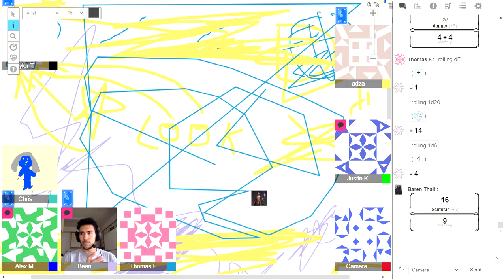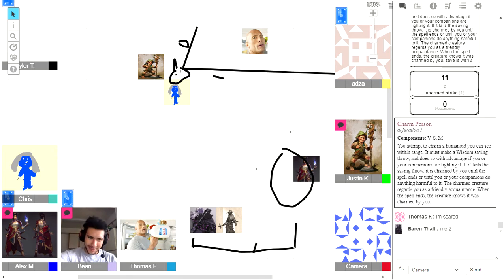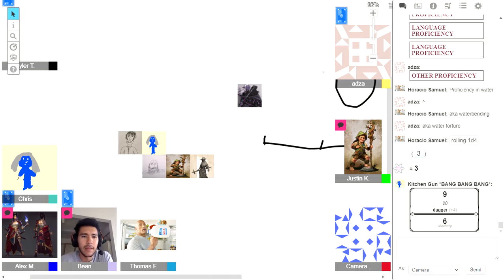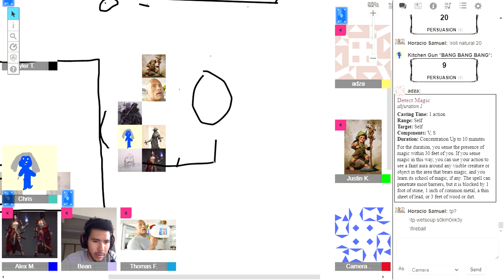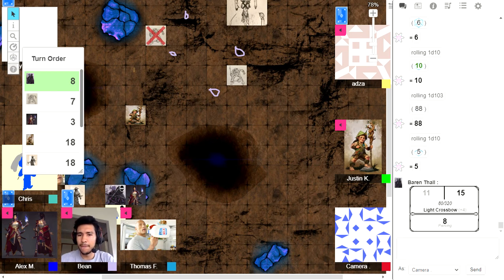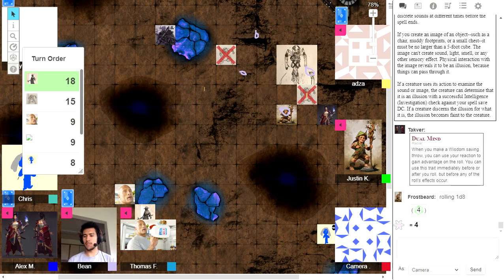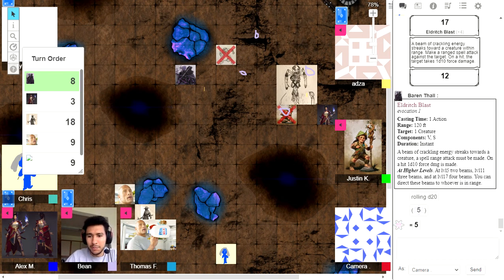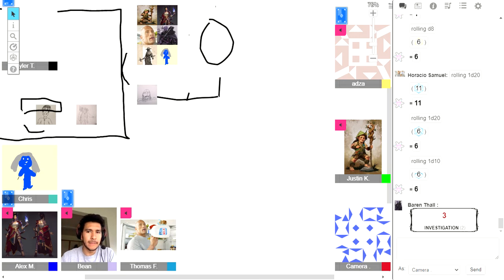The Oracle of War Episode 1: Into the Mournland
A savvy band of scrappers make their first foray into the Mournland, on their way to recover holy relic.